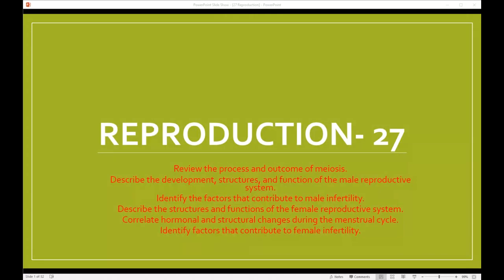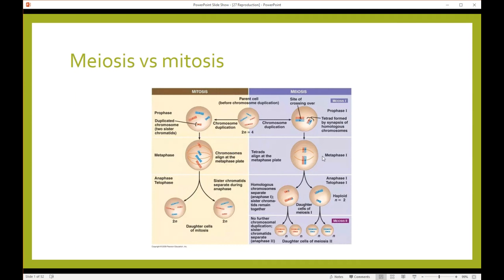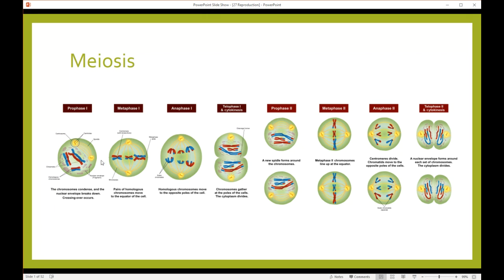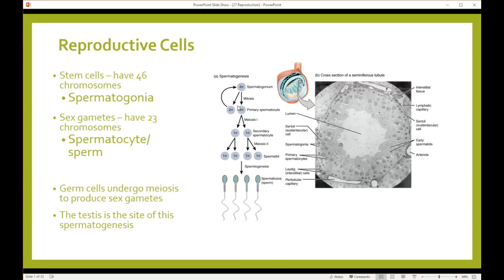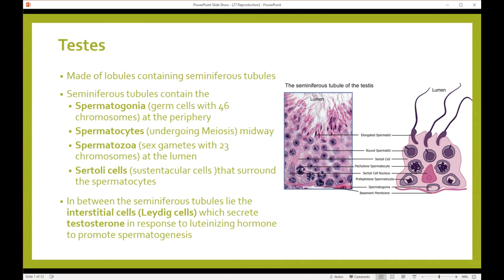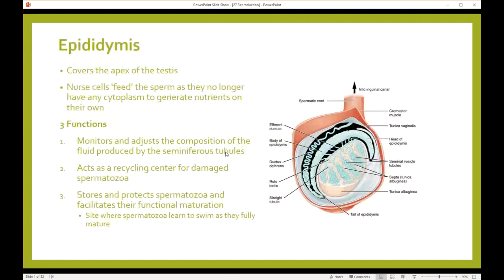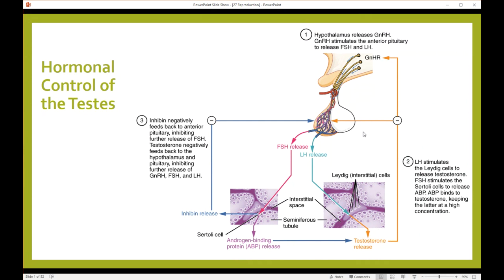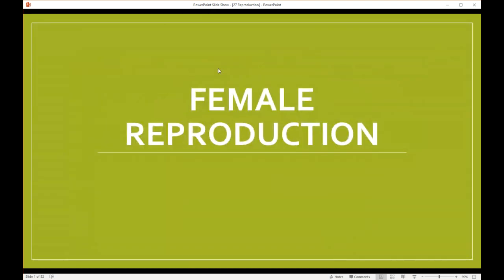Reproduction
Overview of reproduction including male reproduction.